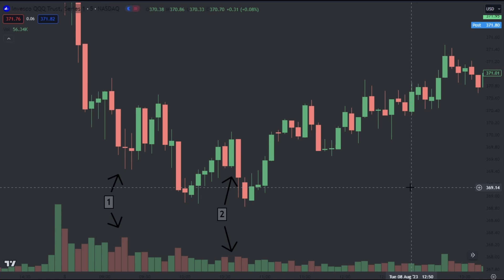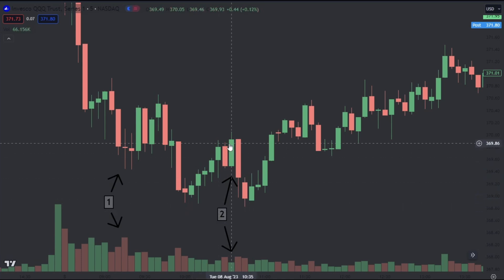Volume Misconceptions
Volume is my baby... BUT people will often make mistakes when analyzing price paired with volume. I clear a few of those common mistakes up in this video. Enjoy!!